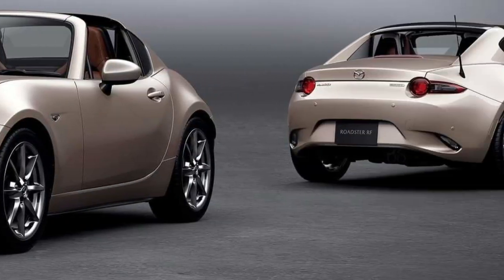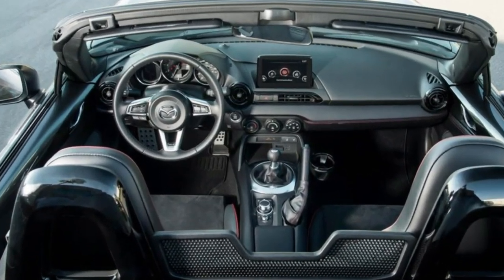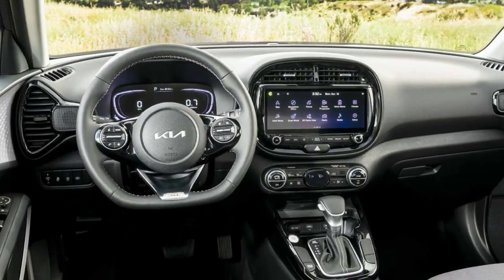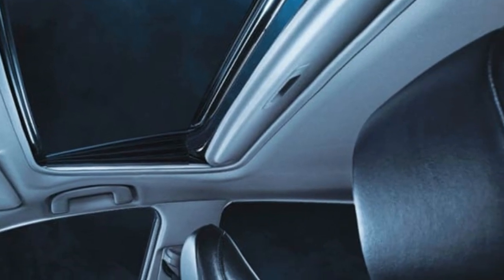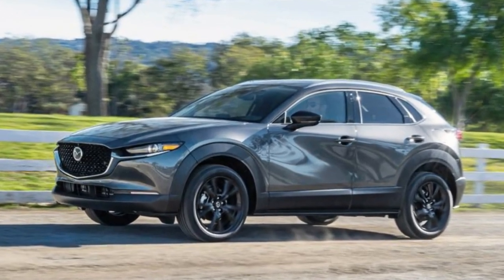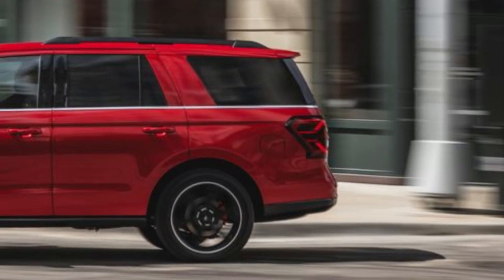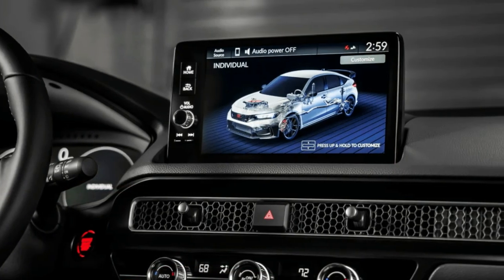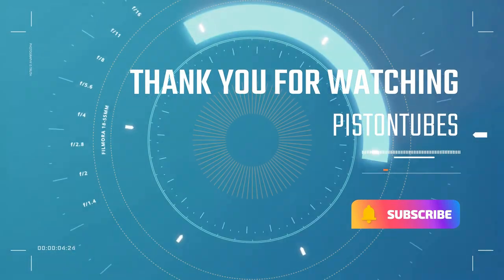TOP 6 CARS FOR SHORT PEOPLE in 2022 TO KNOW ABOUT (MUST WATCH)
We have identified the six automobiles that are the most suitable for drivers of shorter stature, including those that provide adequate visibility, seats that are easily adjustable, driver assistance technology, and controls that are placed within easy reach.

1. 2022 Madza MX5 Miata
2. 2022 KIA Soul
3. 2022 Toyota Camry
4. 2022 Mazda CX 30
5. 2022 Ford Expedition
6. 2022 Honda Civic

These are the vehicles that are ideal for drivers with a shorter stature.
Many reviews of automobiles focus on the amount of headroom and legroom available as well as the driver's or passenger's ability to stretch out while inside the vehicle, but the reality is that many people require the exact opposite. Drivers who are on the shorter side value a seat that offers a high level of adjustability, a steering wheel that tilts and telescopes, adequate visibility, and an information and entertainment system that can be easily accessed without having to leave the driving position.

We have found 6, ranging from sedans to SUVs, that are able to provide comfort and safety for drivers of shorter stature. The newest driver assistance technologies, such as front and rear parking sensors, a camera that captures a 360-degree view, blind-spot monitoring, and even self-parking capabilities, can do a lot of the work for a driver who is shorter than average.

Because our rankings and reviews are continually updated whenever new information is obtained, the scores that you see here may not be comparable to those that can be found elsewhere on our website.

Let's take a look at the best options for drivers who need to pull the seat up and the steering wheel down that are currently sold at dealerships in this year's model year.